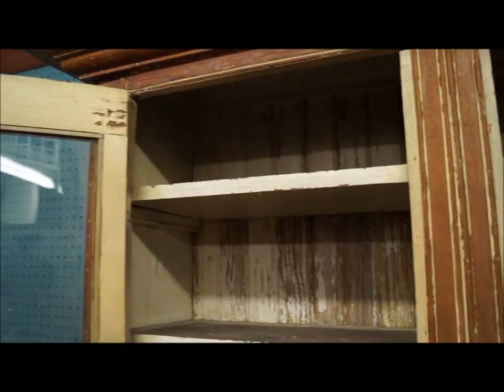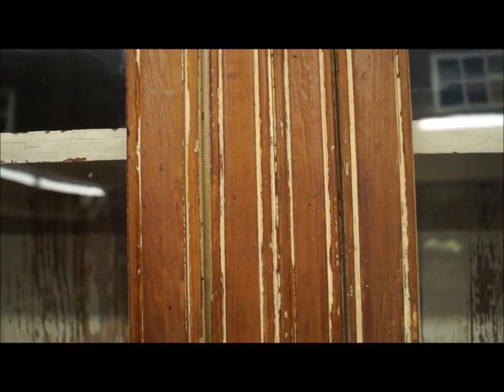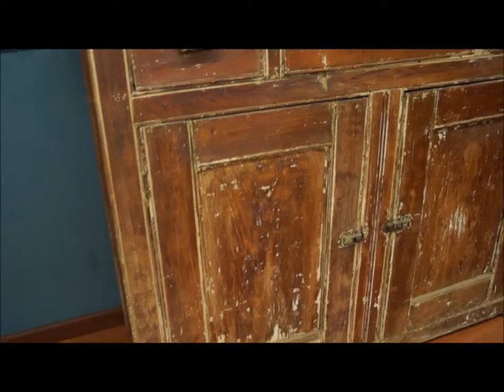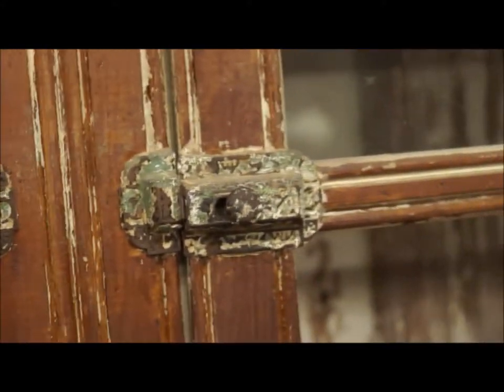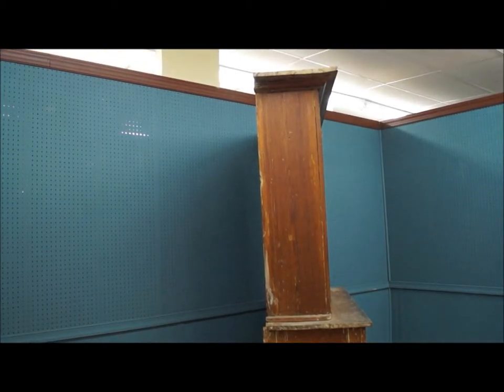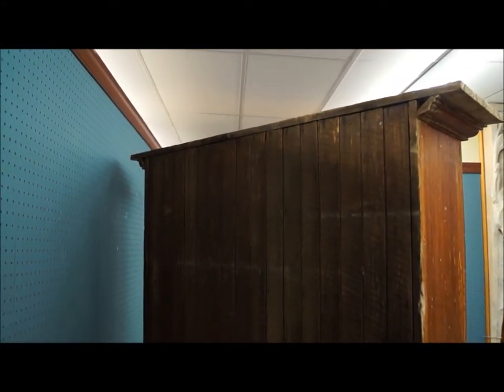278 Original Antique Late 1800's 2 Piece Step Back Cupboard Bookcase China Cabinet